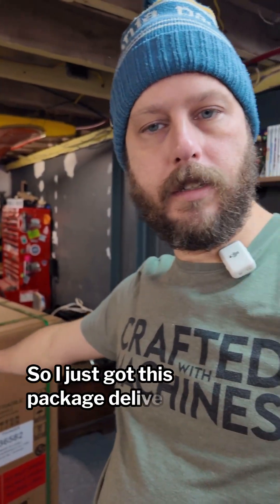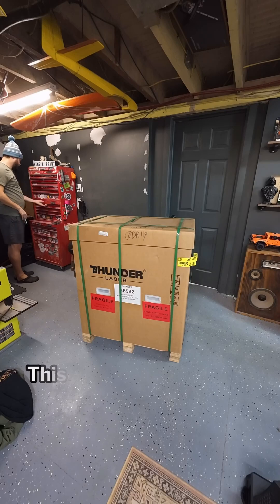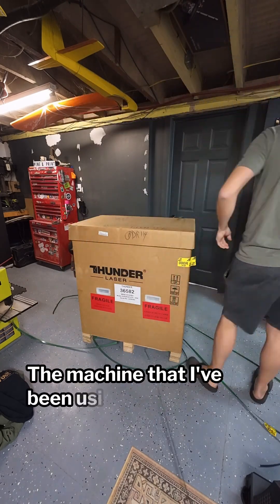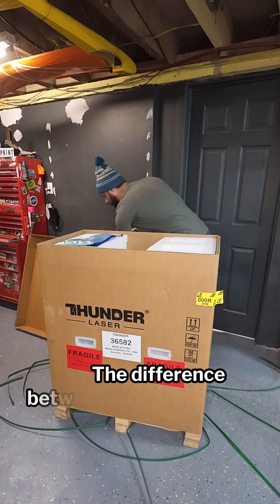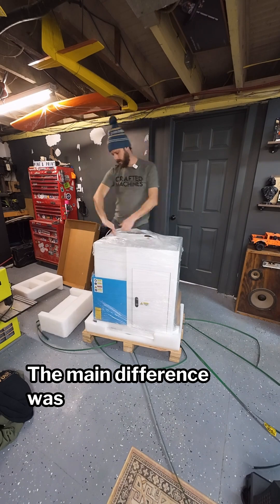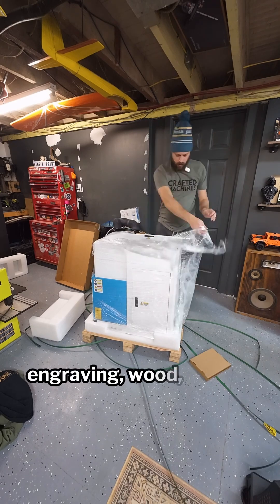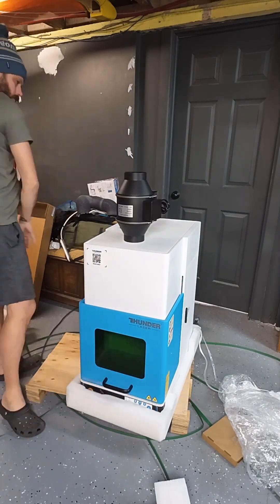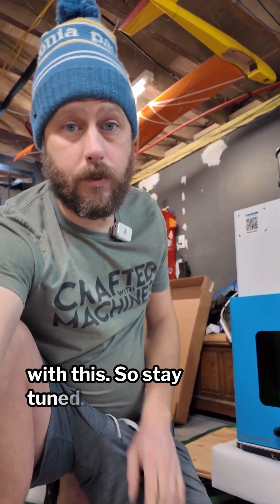I Finally Got a Fiber Laser… Game Changer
Unboxing the Thunder Laser Aurora Lite — my first fiber laser.
Huge upgrade for the shop and I can’t wait to start testing metal engraving, speed, and precision.

What should I engrave first?